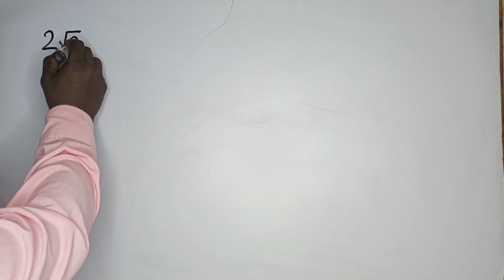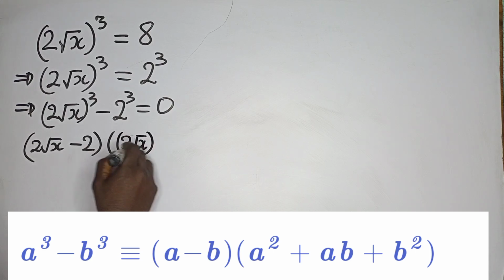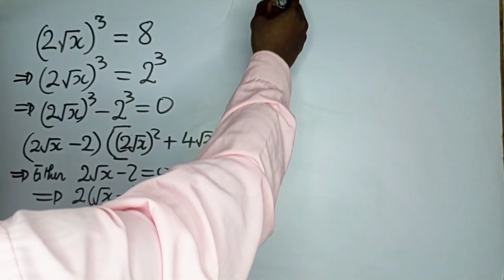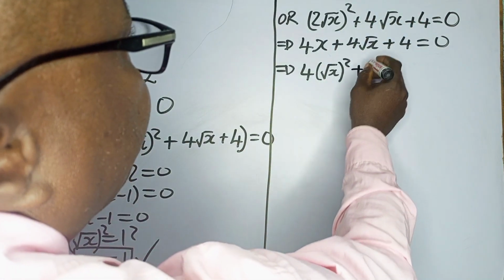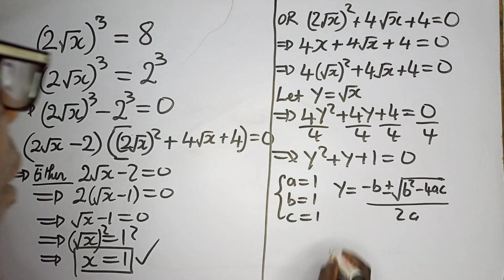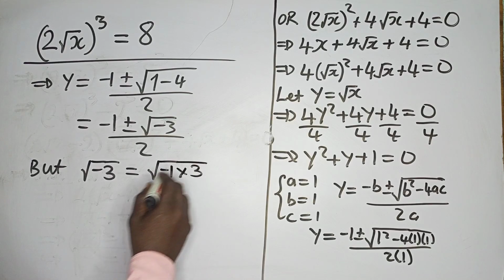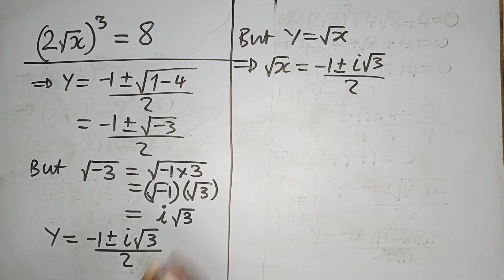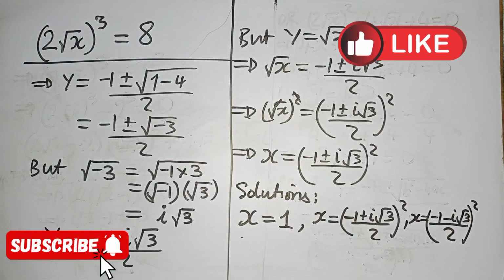Challenging Radical equation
This Radical equation is solved by first bringing the 8 of the right hand side to the left hand side to have a zero on the right hand side. The power 3 applied on 2 gives 8. Now 8 is common in the left hand side, so we factories it and then we divide both sides of the equation by 8 to obtain a difference of cubes expression. Applying the difference of cubes identity to the expression, we obtain two factors, one linear and the other Quadratic to solve. @NdzeEMathsLessons